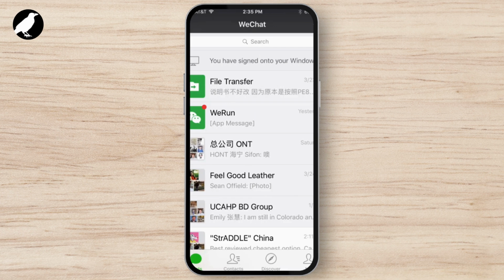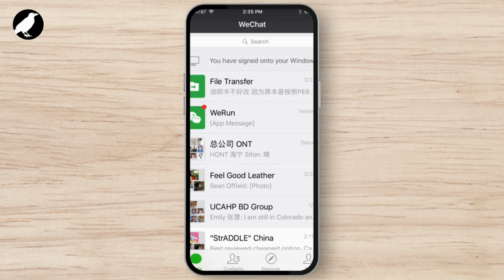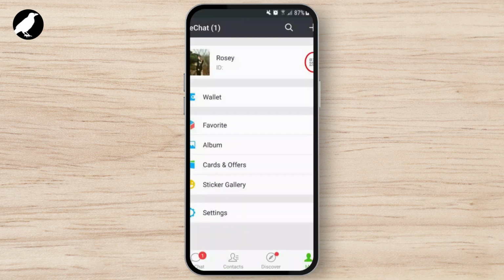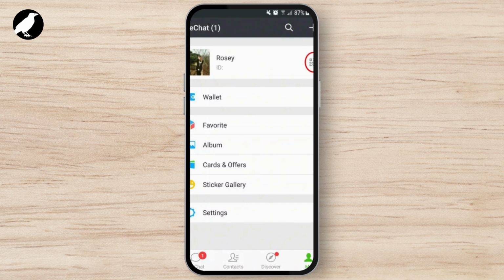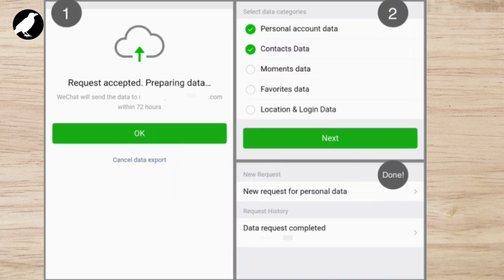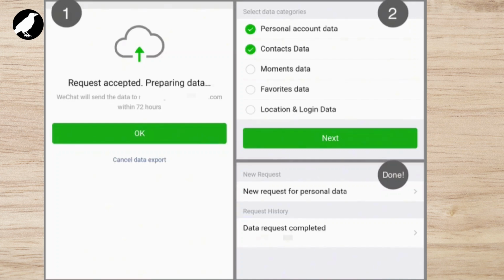How to Recover Data from WeChat Android/iOS | WeChat Backup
How to Recover Data from WeChat Android/iOS | WeChat Backup! Need to recover your WeChat data from your Android or iOS device? This video will walk you through the process of recovering lost WeChat messages, photos, and other data quickly and easily. Whether you're asking, "How do I recover data from WeChat?" or looking for a reliable way to restore your WeChat backup, this tutorial is here to help. Learn how to recover your WeChat data from Android or iOS and ensure nothing is lost. Watch now to see how you can recover WeChat data and restore your backup today!

Timestamps:
00:00 How to Recover Data from WeChat Android/iOS
00:10 How to Recover WeChat Data on Android
00:20 How to Recover WeChat Data on iOS